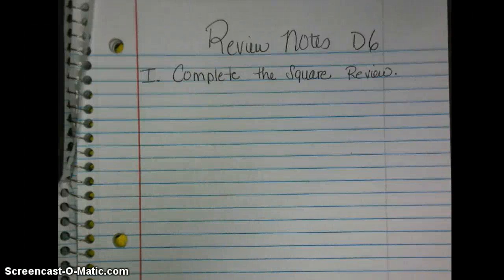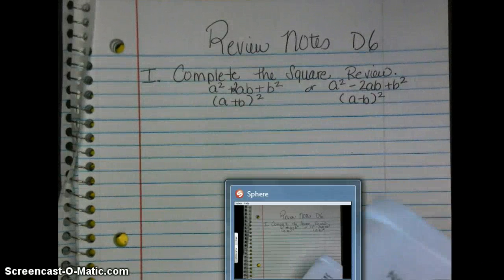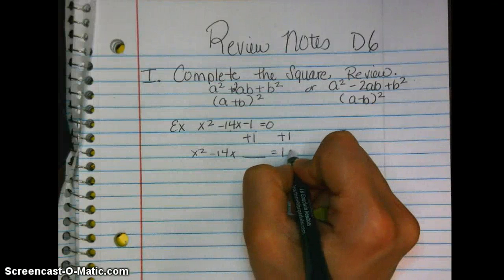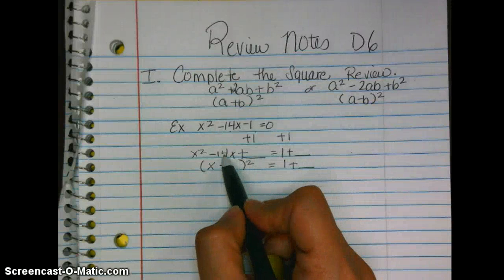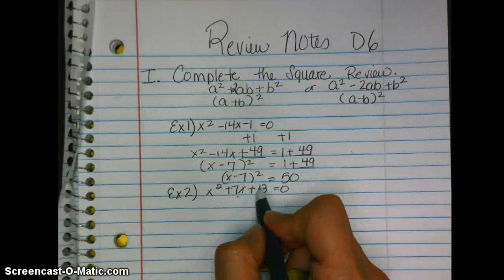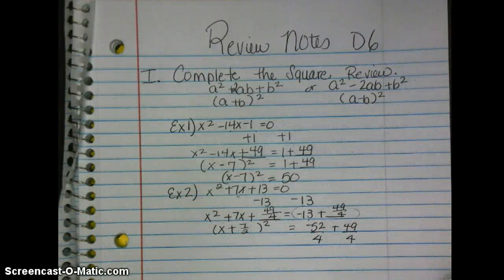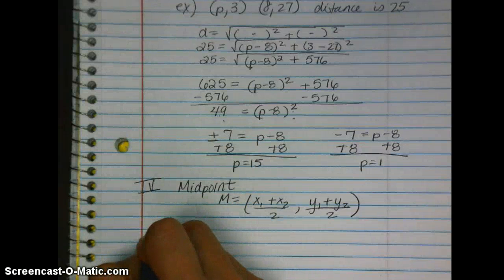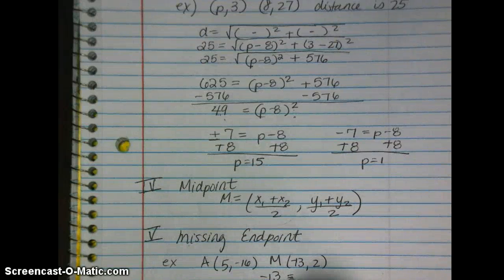Review completing the square and coordinate formulas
how to complete the square, and use coordinate formulas such as distance, missing endpoint, and midpoint